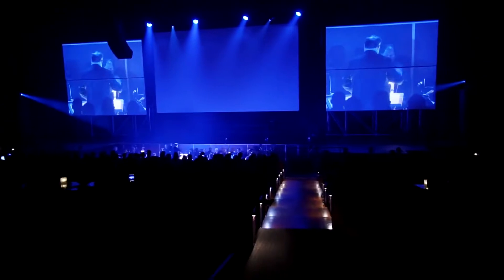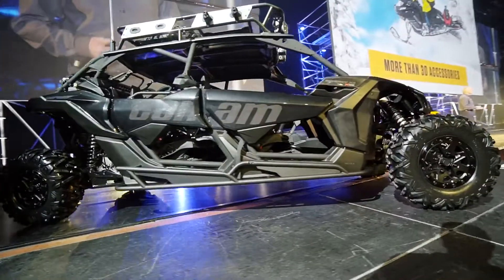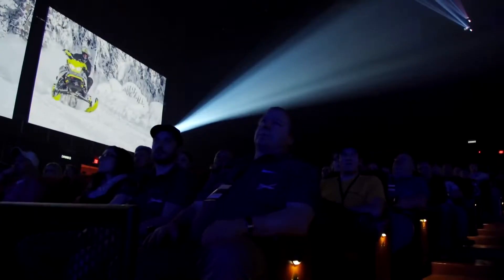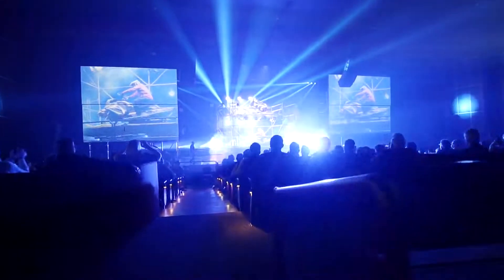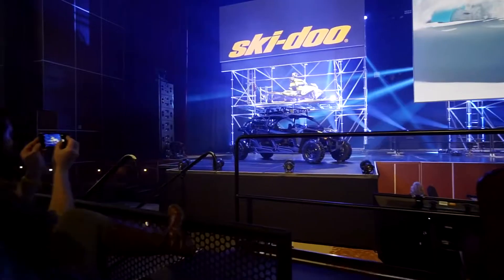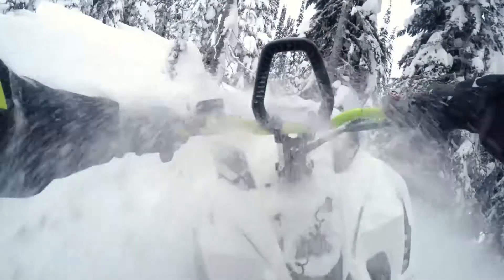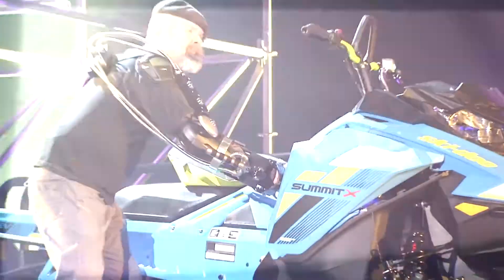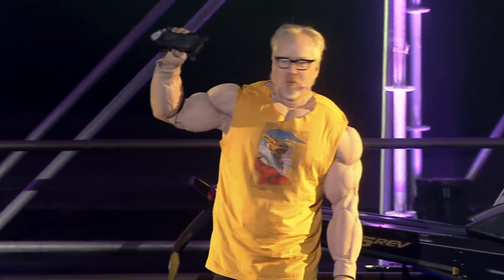Highlights video – Club BRP 2018 ¦ Can Am & Ski Doo